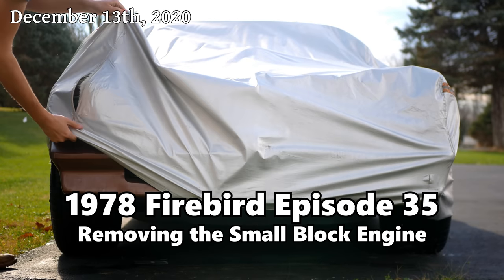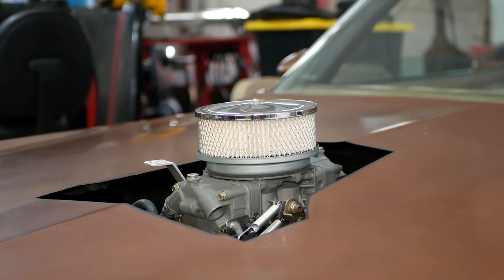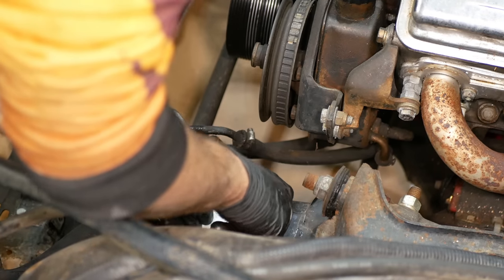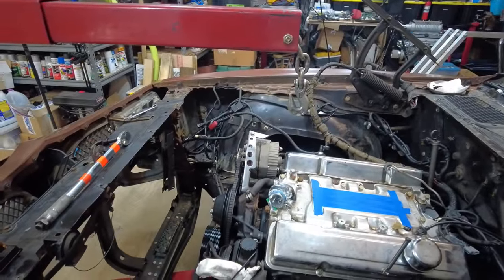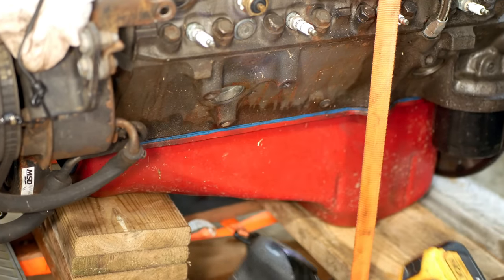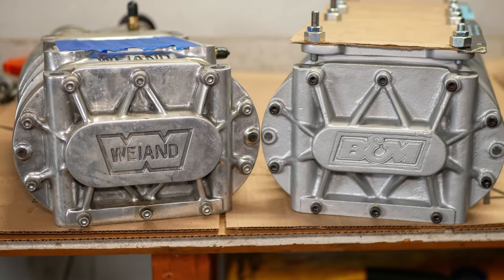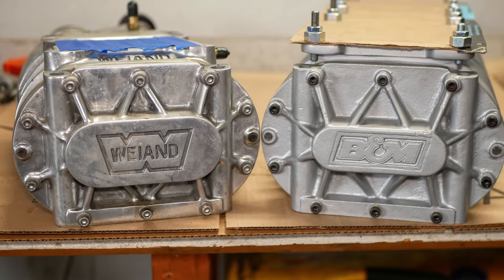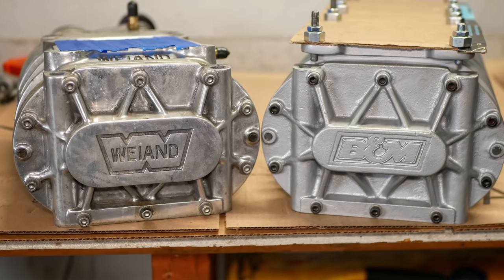454 Engine Swap: Removing Small Block Engine and Preparing for Big Block (78 Firebird Ep.35)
It is finally time to get back to work on the car itself instead of prepping the new engine for it, and first off we'll have to make some room for all of that! We'll start off with a wash and retrospective on the small block 350 that was in the car when I bought it nine years ago and then get right to work on removing it. Then there are a bunch of little things to do while the engine bay is empty that we will take care of, so that we are ready to get right to installing the 454 in the next episode.

Timeline of filming: December 13th, 2020 – December 30th, 2020

Song List (Order of First Appearance):
00:01     Wide Awake – The 126ers
05:03     Station 22 – The 126ers
11:11     Land of My Fathers – The 126ers
18:14     The Day is Close – The 126ers
21:57     From the Fall – Dan Lebowitz